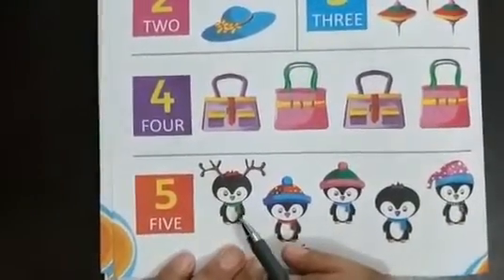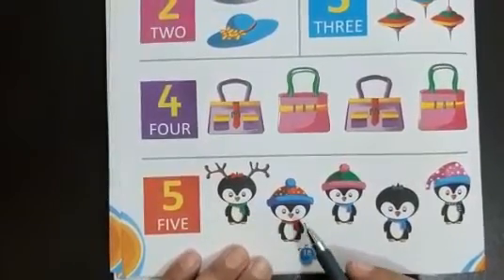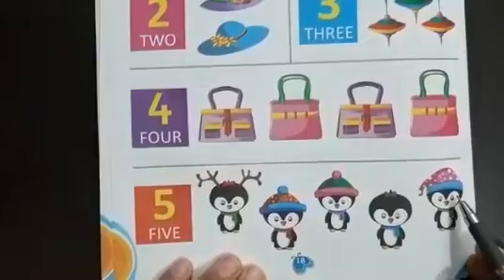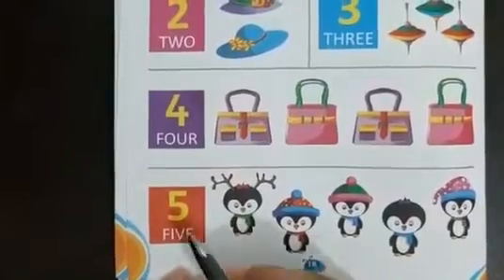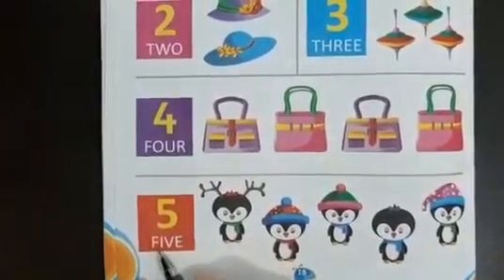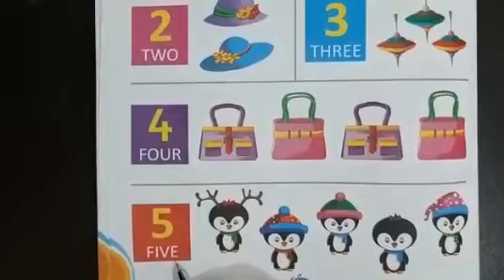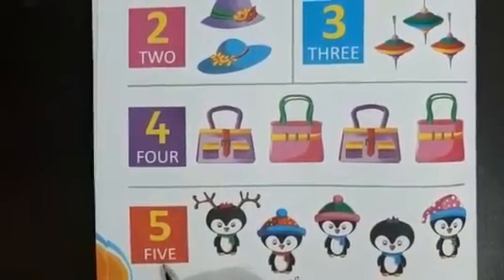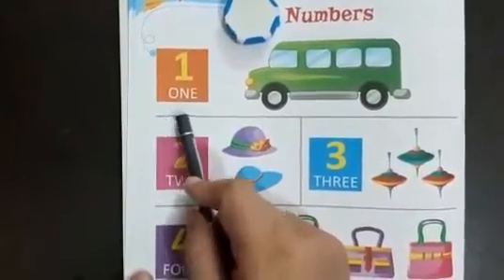Class-LKG, Subject-Maths, Video-38, Number names-1 to 5, Oral by Mrs Anjana Rana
Video 38
Number names 1 to 5 (Oral)
By Mrs. Anjana Rana